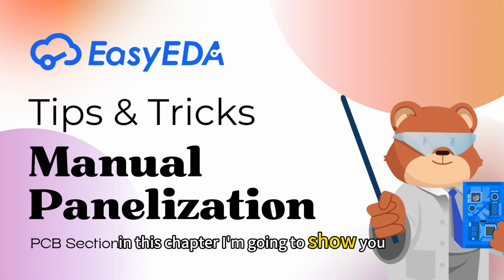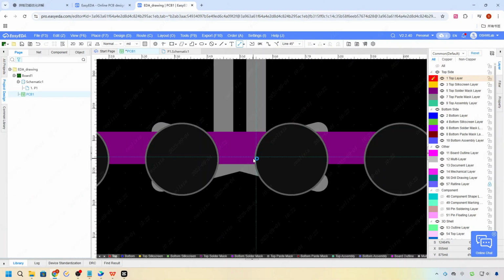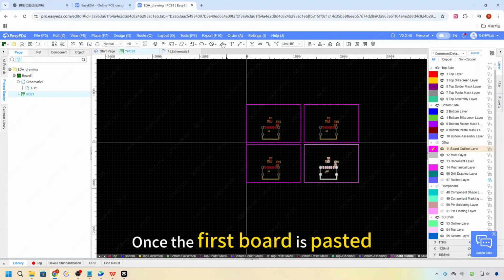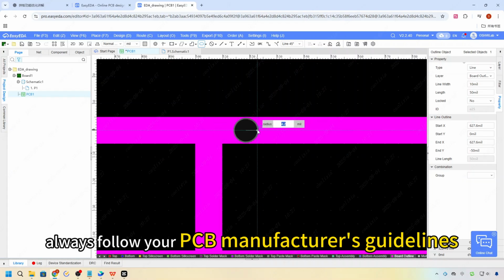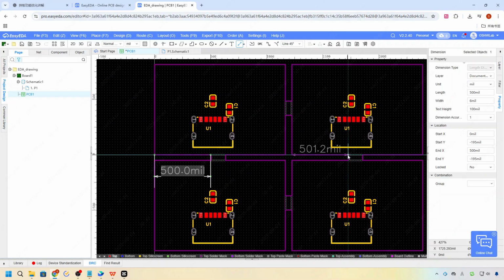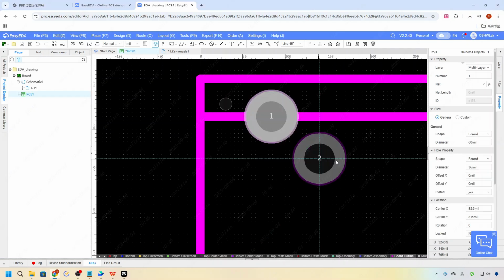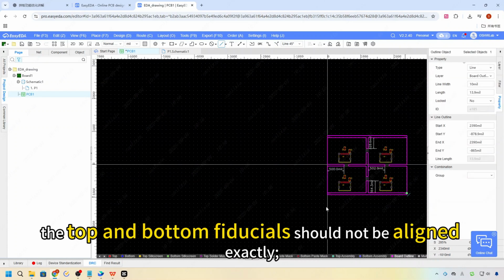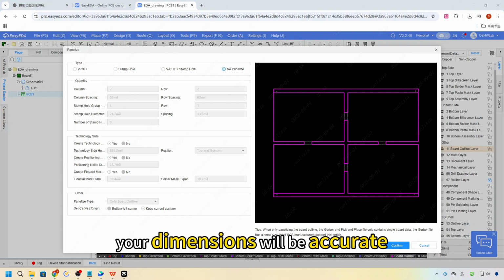Quick Tips [PCB 16]: Manual Panelization